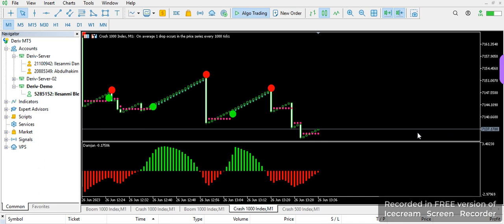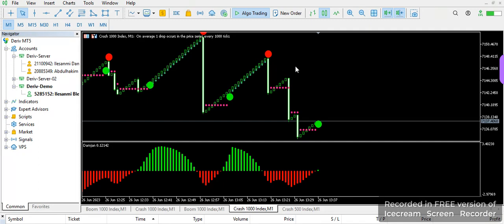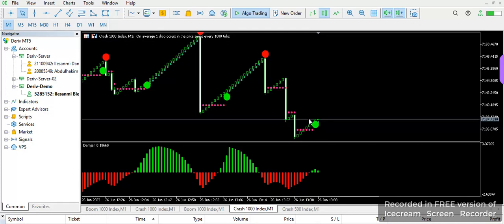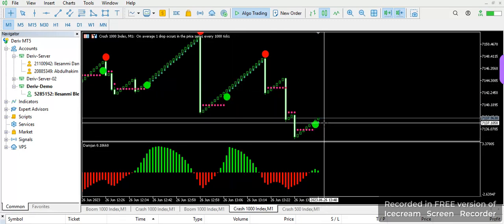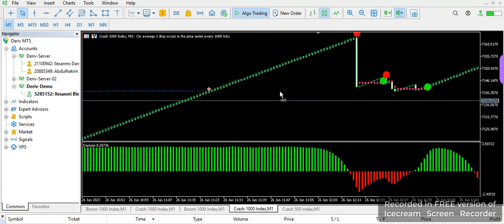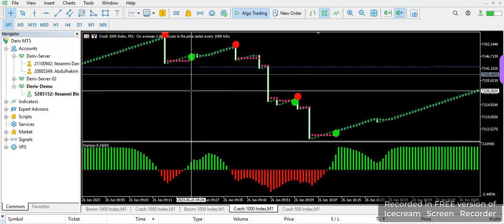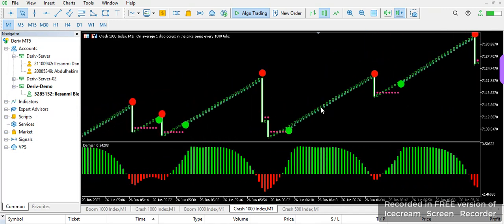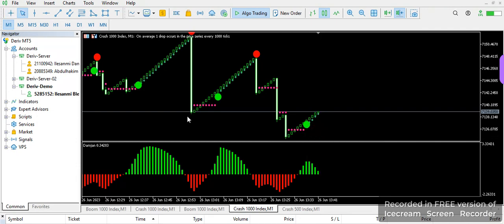Scalping Indicator For Beginner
Are you looking for Best Indicator For scalping or Secret Technical analysis support indicator... Reach The Admin Now